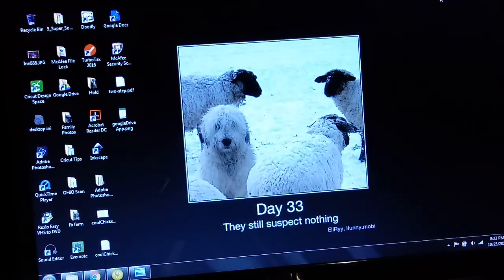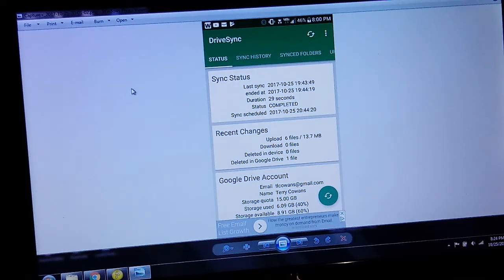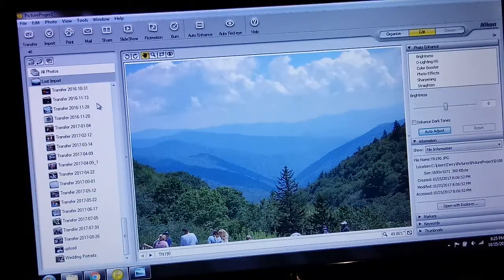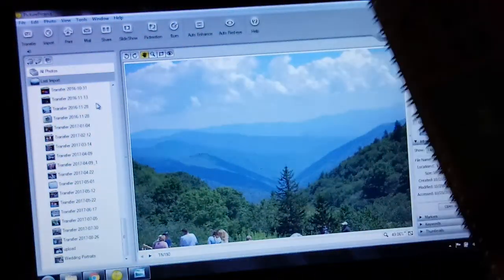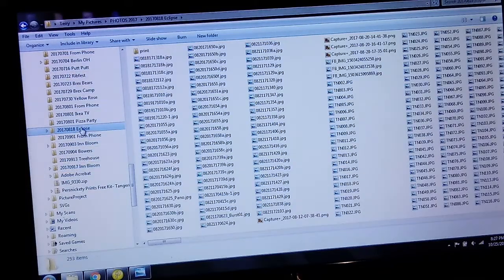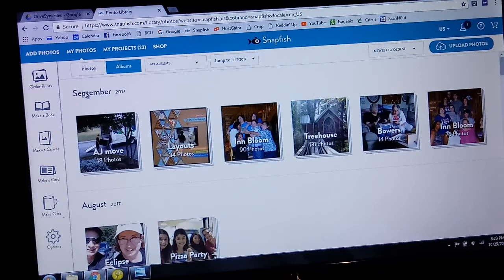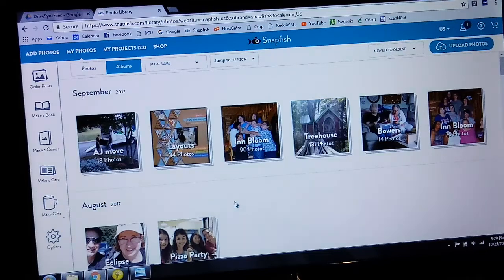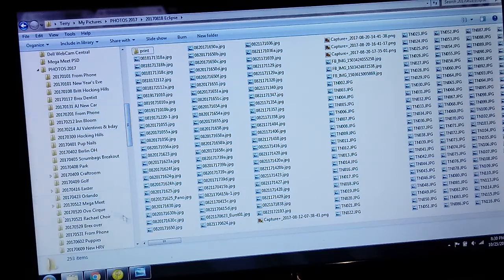Great ideas for Easy Photo Organization!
... Pulling all your photographs together is difficult. But if you make use of some handy software tools, you can simply the scrapbooking process. Learn how to use Google Drive, Picture Project, Snapfish, and a Planner to be one organized scrapper!